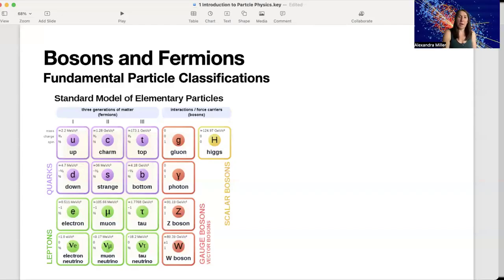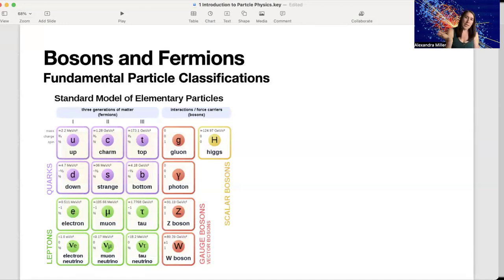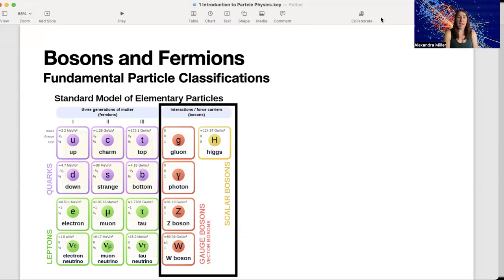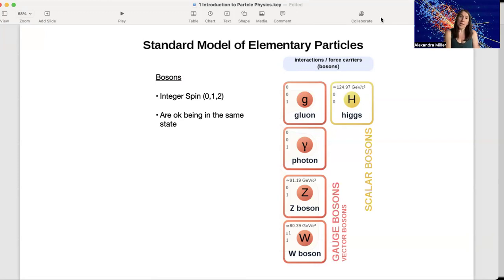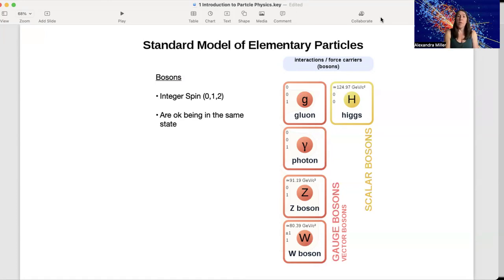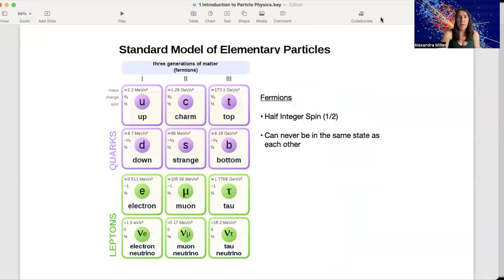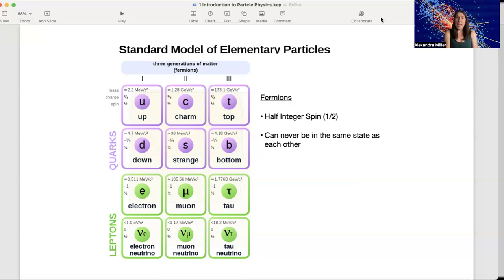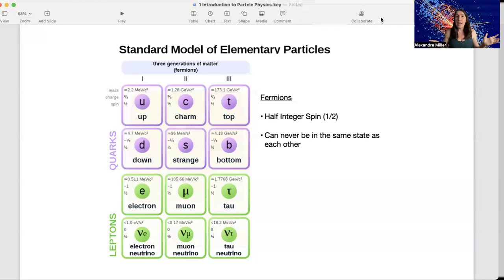1.5 Bosons and Fermions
In this video, I introduce some of the conceptual differences between Bosons and Fermions